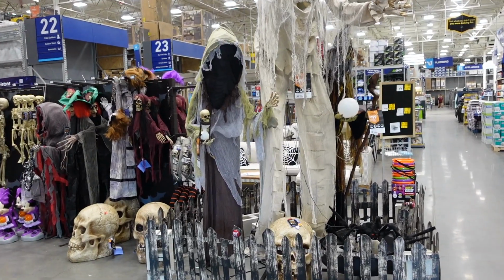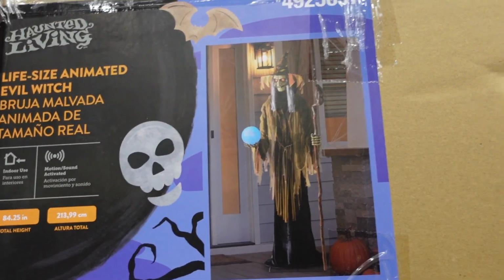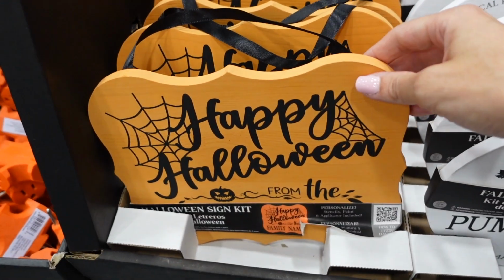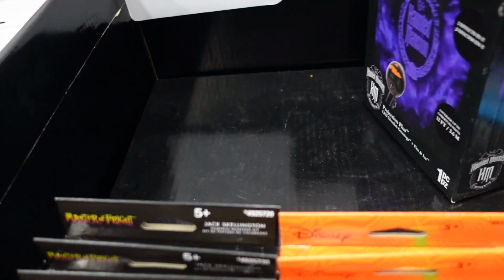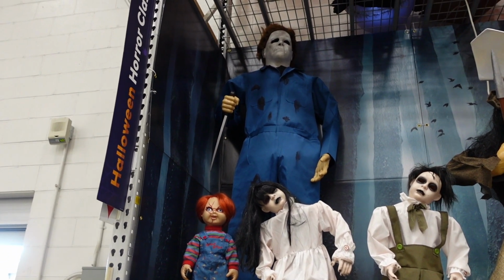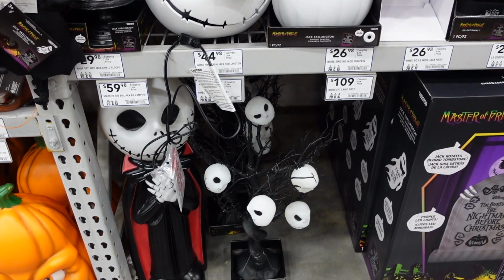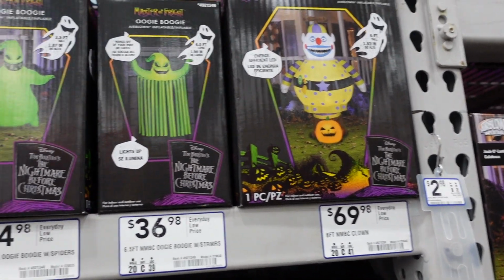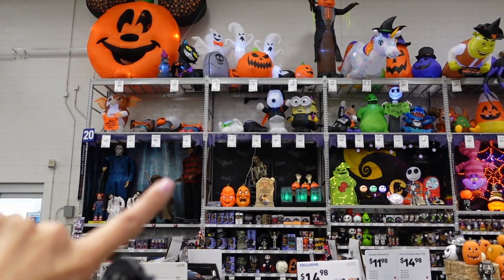NEW HALLOWEEN DECOR AT LOWES!! | Scary Halloween Decorations 2022 | Halloween Shop With Me 2022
Want to be terrified?! I certainly was when I checked out the newest Halloween decor at Lowe's. They have some of the scariest Halloween decorations I have ever seen! When I spotted their Michael Myers animatronic, I nearly screamed -- seriously!

Similar to The Home Depot, Lowe's has a 12 foot skeleton that is super spooky. The 12ft skeleton at Lowe's is a skeleton mummy. He is just as creepy as the 12 ft skeleton at Home Depot. Something as just as creepy... The 7ft tall witch at Lowes. While I was filming, she gave me a bit of a spook!

For those searching for something not so creepy, Lowe's has a ton of Halloween decor on the less spooky side. Lowe's has a ton of Nightmare Before Christmas Halloween decor, a bunch of Disney Halloween decor, and some cute fall decor, as well.

What will you be shopping for this Halloween season?